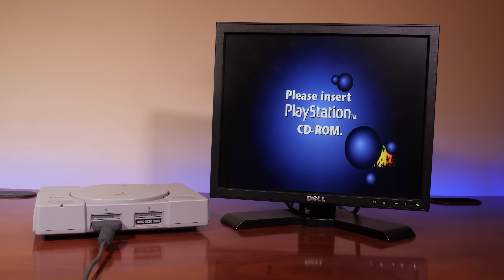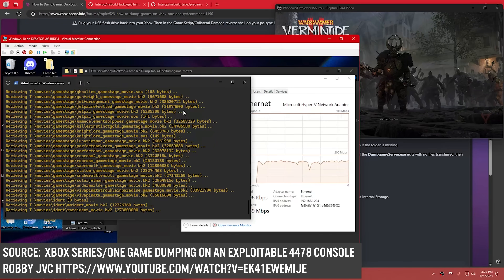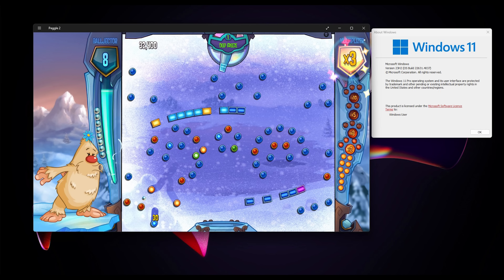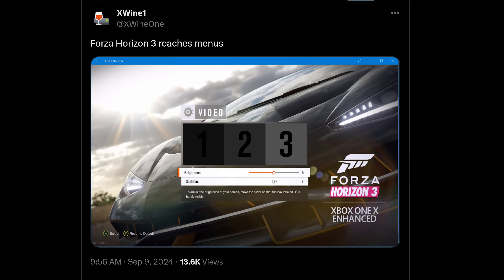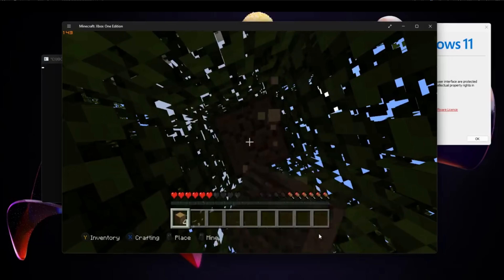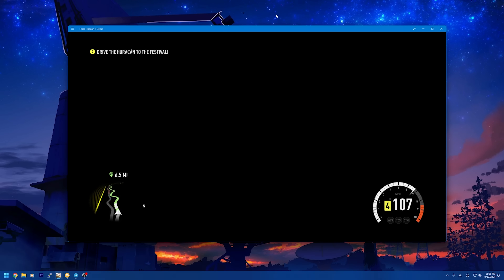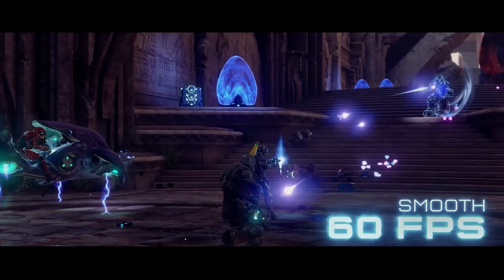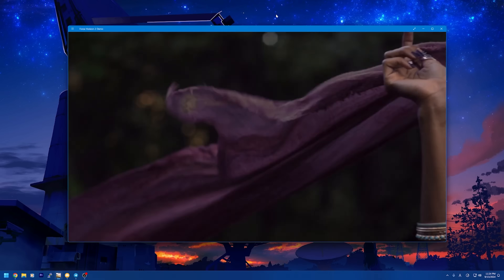Finally! Xbox One Emulation is here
Earlier this year the first known public exploit for the Xbox One was released. Known as 'Collateral Damage' this exploit allowed for, the very first time, games to be decrypted and dumped. This has led to development of an emulation or a translation layer to be developed that can run Xbox One games on a Windows 10 or 11 PC. In today's episode we take a look at XWine1 the first Xbox One translation layer in development for Windows, however this is not the only one in development. We discuss what's been happening in the Xbox One hacking scene, dumping games, translation layers and much more!

Timestamps:

00:00 - 02:07 - Xbox One exploit
02:08 - 10:30 - XWine1 - Xbox One translation layer for PC
10:31 - 12:32 - Conclusion